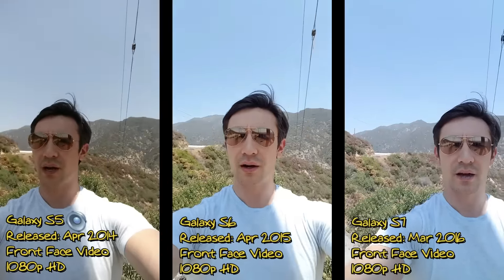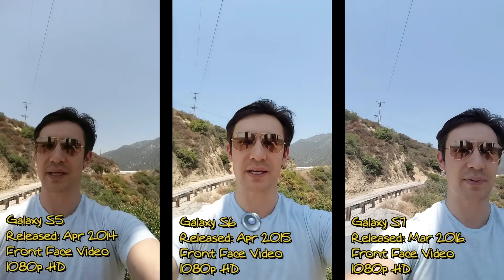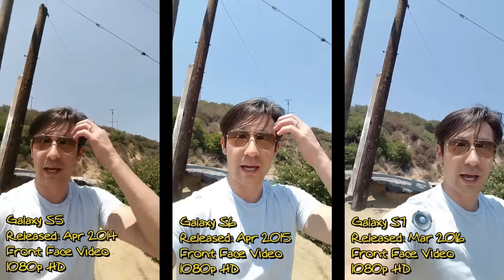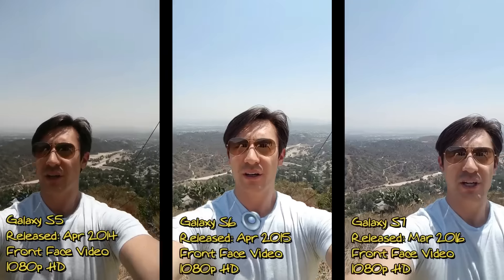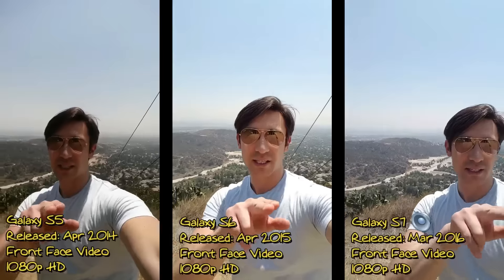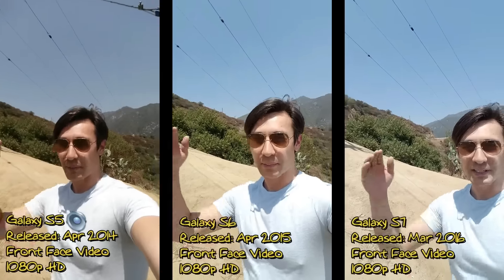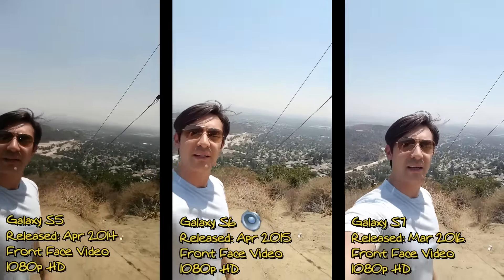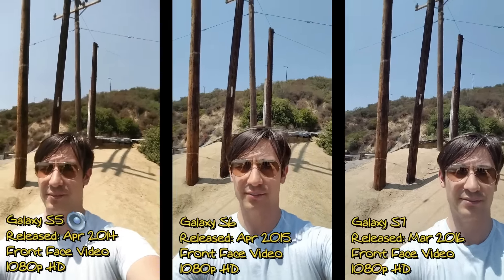Samsung Galaxy S5 & S6 & S7 Selfie Camera Comparison 1080p HD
Samsung Galaxy S5, S6, & S7 front video, front photo, and mic comparison. All three  phones are front video recording at 1080p HD but take not that the S6 & S7 can go up one more notch in front facing video resolution at QHD (They all  can recording 4K in rear camera). But I wanted to make this video an even playing field.

Galaxy S5           Galaxy S6            Galaxy S7
April 2014           April 2015            March 2016
Front Cam          Front Cam            Front Cam
2.1mp, f/2.4,       5mp, f/1.9,           5mp, f/1.7

Galaxy S5
Galaxy S6
Galaxy S7